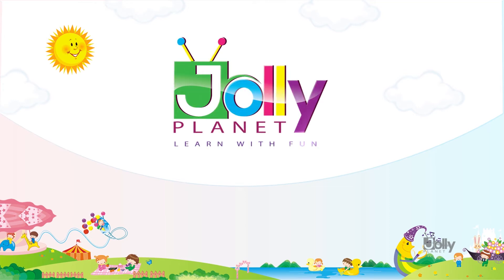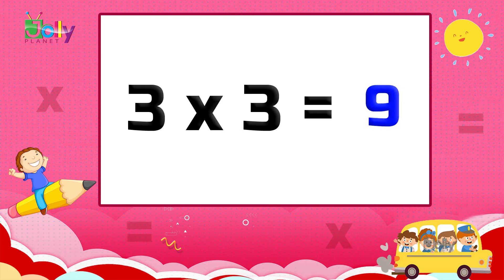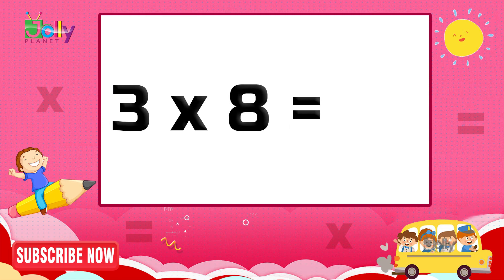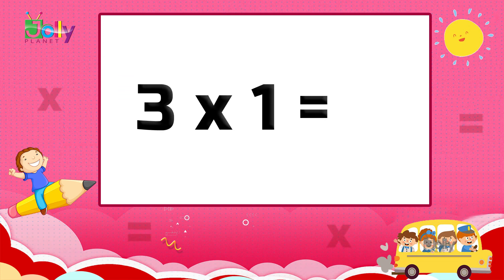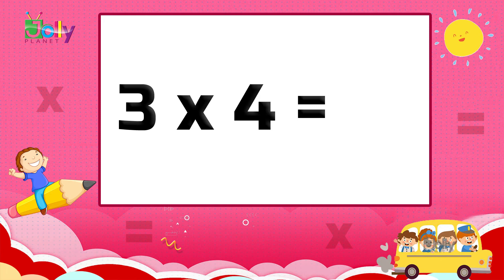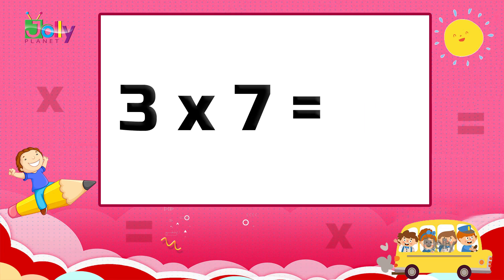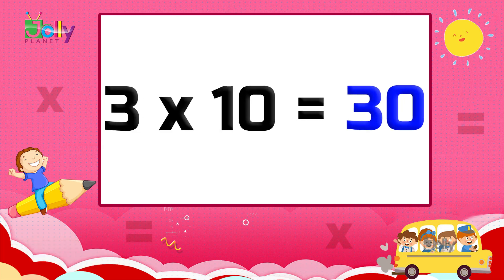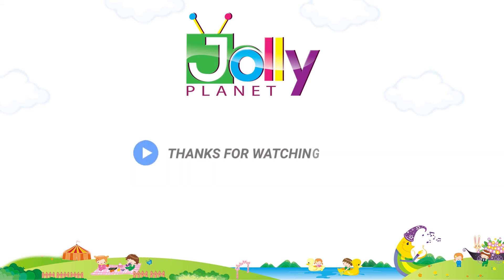Table of 3 for Kids in English | Learn Multiplication Tables | Learn Maths easily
Hello Kids !
Learn Table of 3 for Kids in English. In this video children can learn about Multiplication Tables In English easily.

Learn 3 Table in english with tables song. After watching this video Children can learn math tables easily and multiplication table of Three in english and Maths tables tricks, multiplication for kids easily.

Watch Learn Multiplication Table of 3 In English, Learn 3 Times Tables for kids, multiply by 3, 3x5 = 15, multiplication facts, Fun learning Easy way to Learn Tables with Kids educational videos exclusively on Jolly Planet Kids youtube channel.